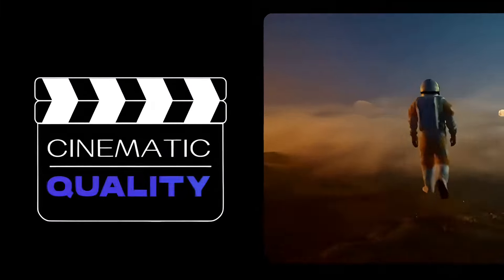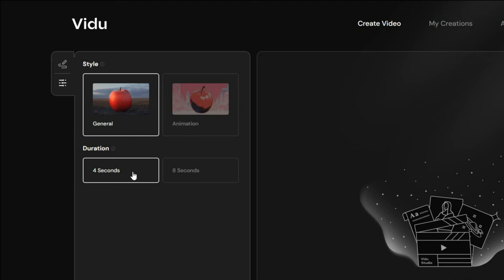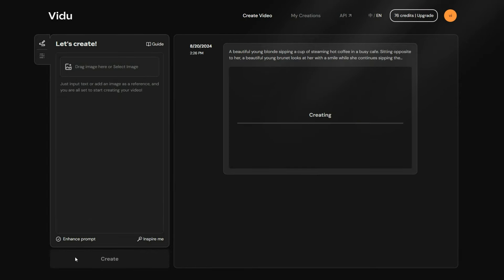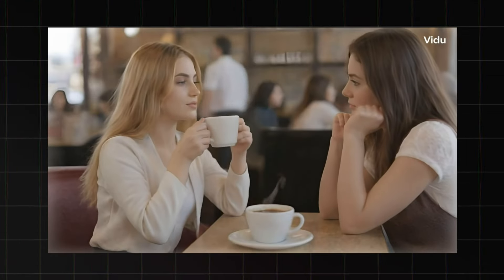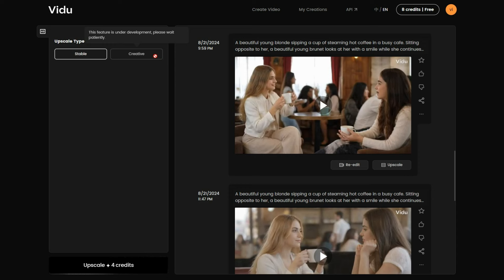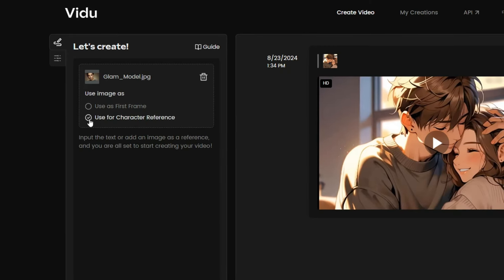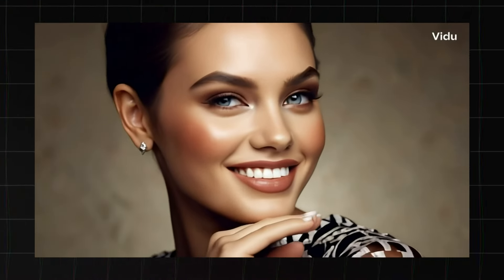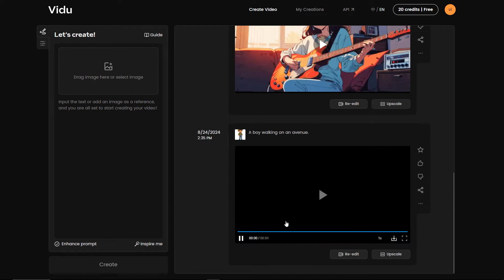Vidu Ai: Create Cinematic Animations for Free | AI Video Generation Tool Tutorial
Vidu AI released! Learn how to use text-to-video, image-to-video, and consistent characters. Keep an eye on the Image-to-Video feature — it's really impressive! 🎥